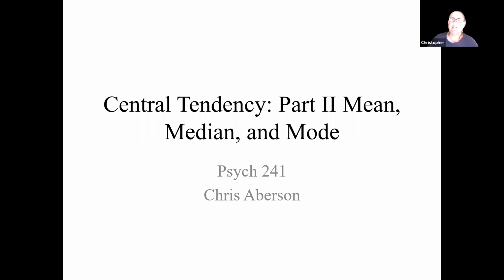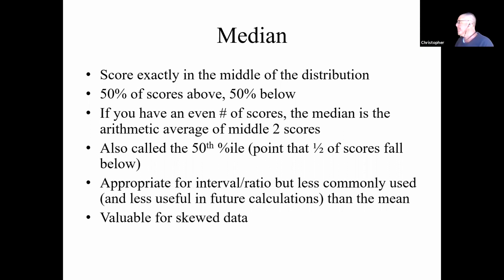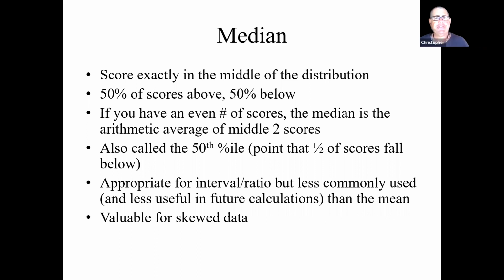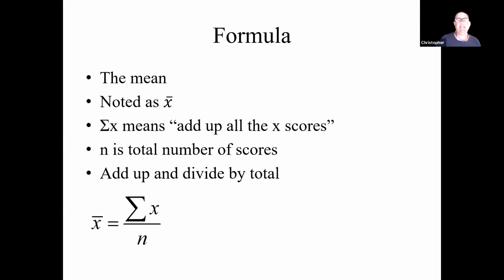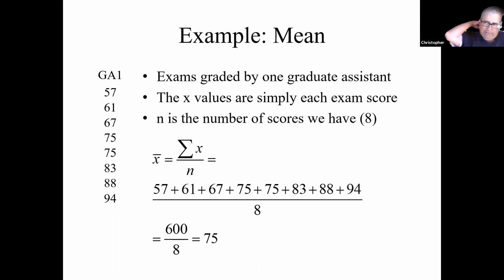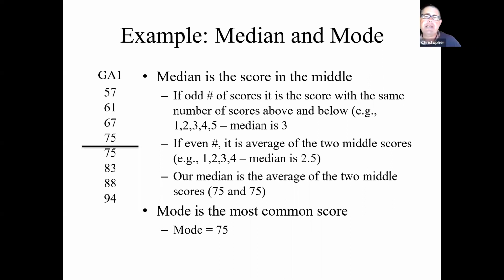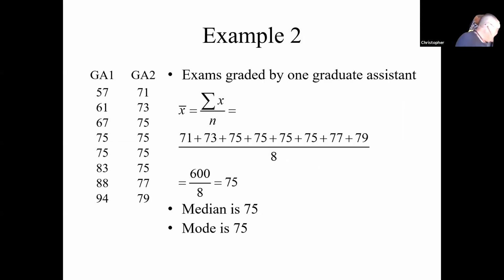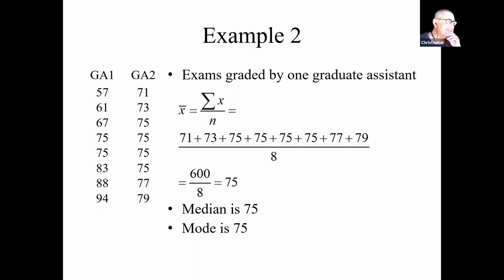Central Tendency II